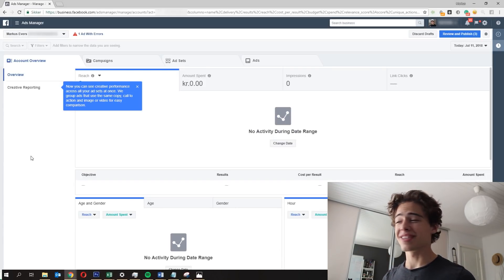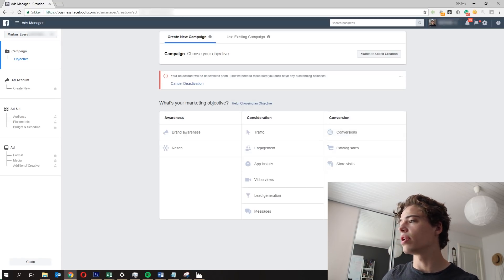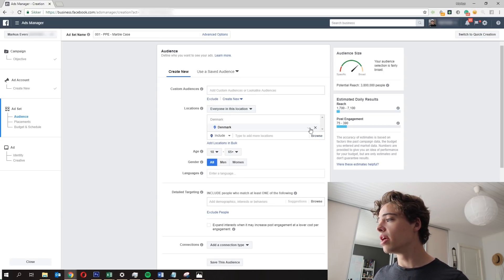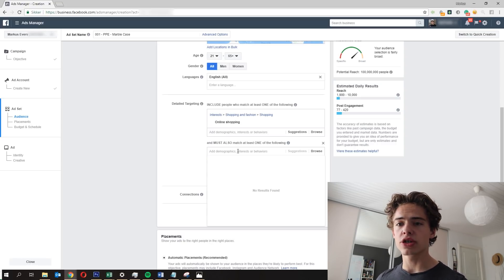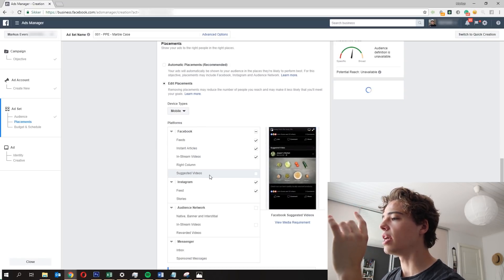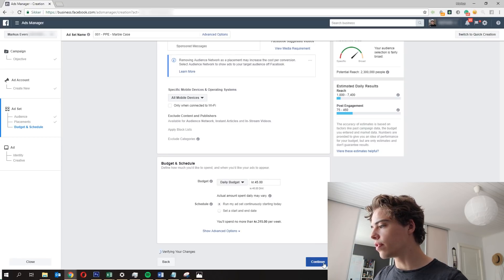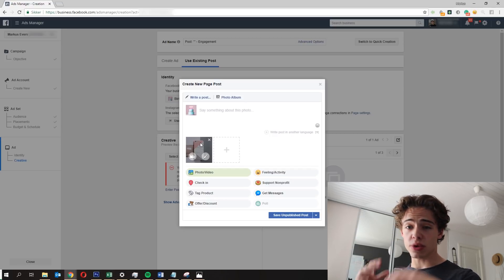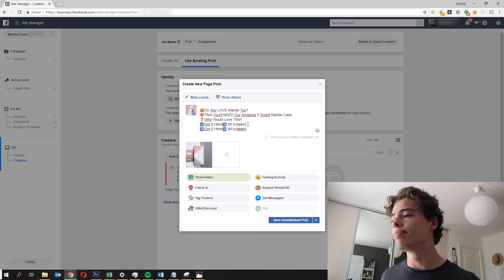Facebook Ads From Beginner To Pro - Full Breakdown!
This video is a full breakdown from beginner to pro of Facebook ads, how to create them and how to do your targeting! BEcome a pro marketer today!

𝐓𝐡𝐞 𝐌𝐚𝐬𝐭𝐞𝐫 𝐌𝐚𝐫𝐤𝐞𝐭𝐢𝐧𝐠 𝐀𝐜𝐚𝐝𝐞𝐦𝐲:
𝐸-𝐶𝑜𝑚𝑚𝑒𝑟𝑐𝑒, 𝐷𝑟𝑜𝑝𝑠ℎ𝑖𝑝𝑝𝑖𝑛𝑔 & 𝑀𝑎𝑟𝑘𝑒𝑡𝑖𝑛𝑔 𝑇𝑎𝑘𝑒𝑛 𝑇𝑜 𝑇ℎ𝑒 𝑁𝑒𝑥𝑡 𝐿𝑒𝑣𝑒𝑙
- 𝑊𝑖𝑛𝑛𝑖𝑛𝑔 𝑝𝑟𝑜𝑑𝑢𝑐𝑡𝑠, An 𝑒𝑥𝑎𝑐𝑡 𝐹𝐵 𝑡𝑒𝑠𝑡𝑖𝑛𝑔 + 𝑠𝑐𝑎𝑙𝑖𝑛𝑔 𝑟𝑜𝑎𝑑𝑚𝑎𝑝, 𝐼𝑛𝑠𝑡𝑎 𝑎𝑑𝑠, 𝑅𝑒𝑡𝑎𝑟𝑔𝑒𝑡𝑖𝑛𝑔 & 𝑆𝑜 𝑀𝑢𝑐ℎ 𝑀𝑜𝑟𝑒...

Hope you guys got something useful out of it.
pease